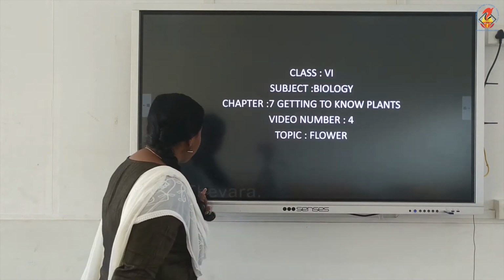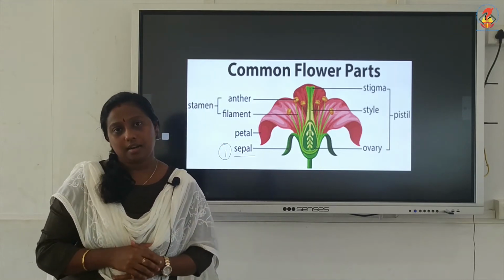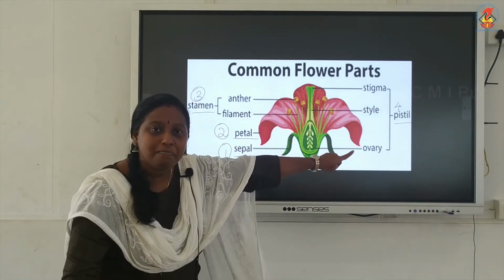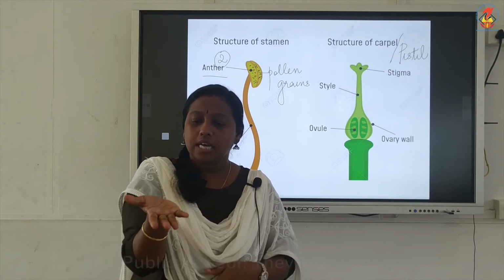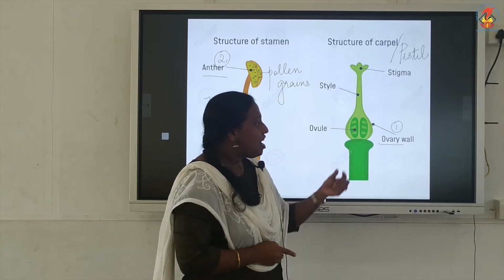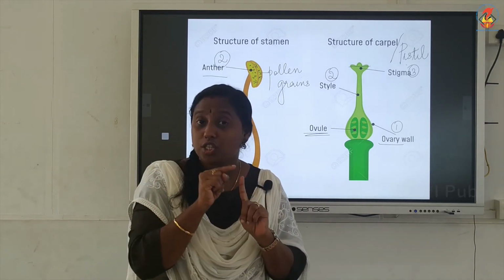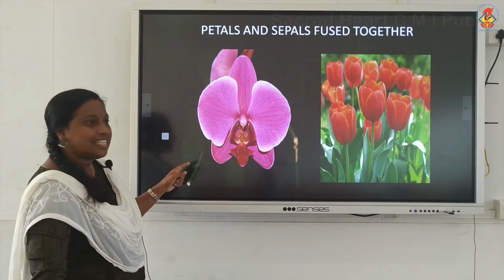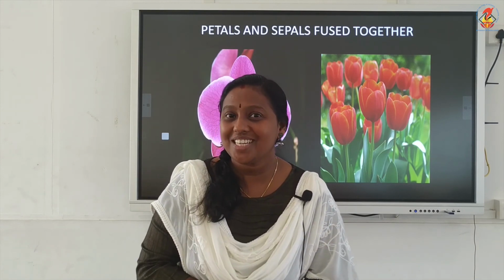Bio06 Chapter 07 Getting to Know Plants Video 04 Flowers